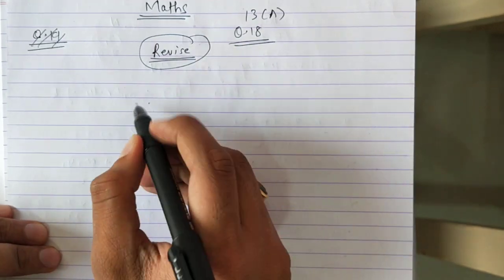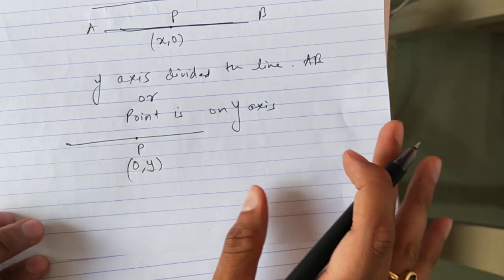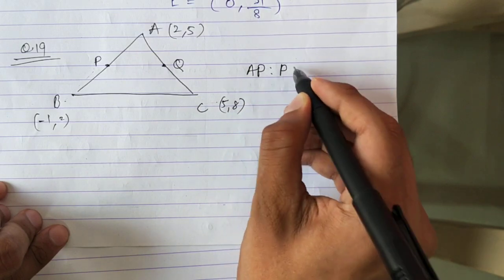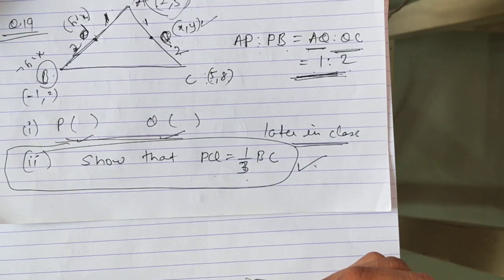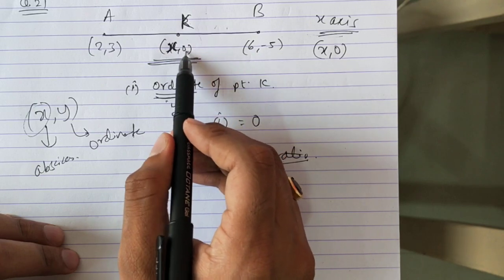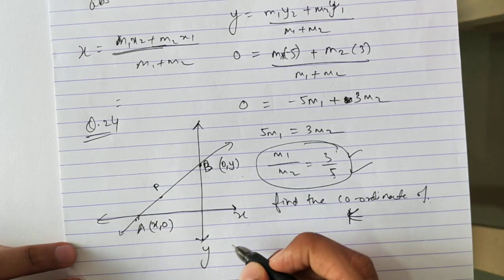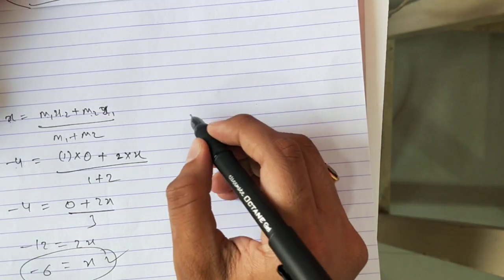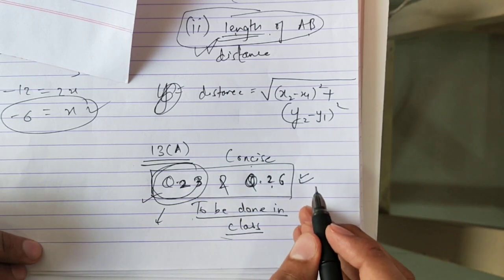Maths Class X- Section Formula Part 5